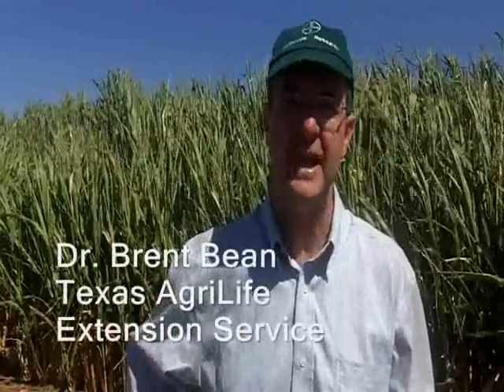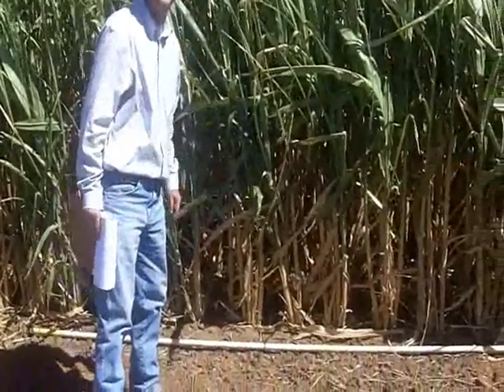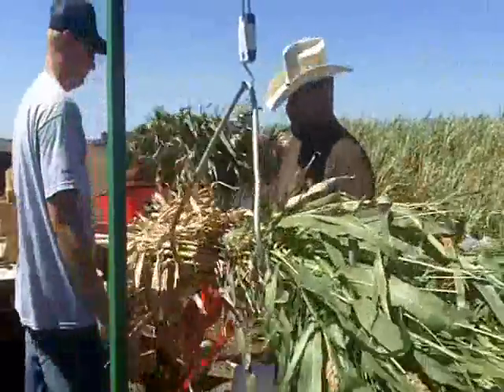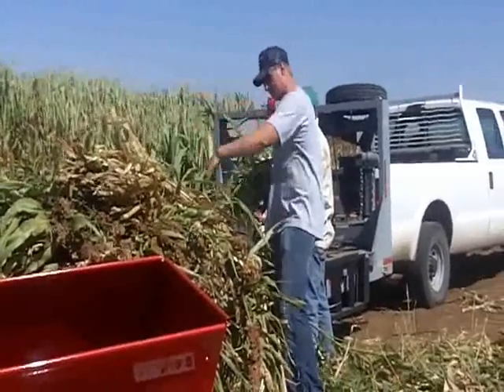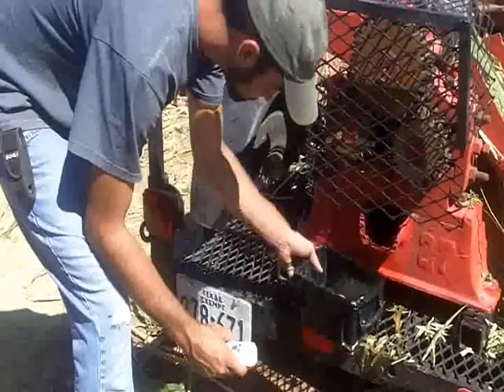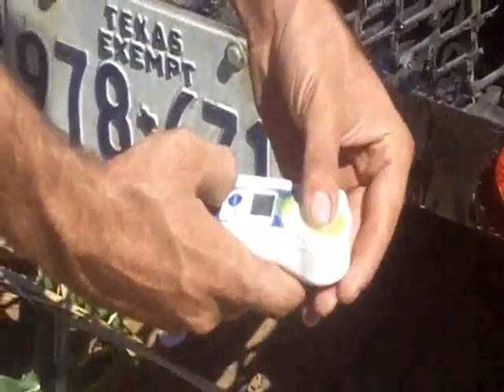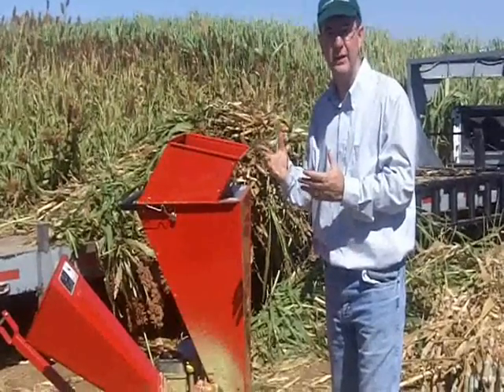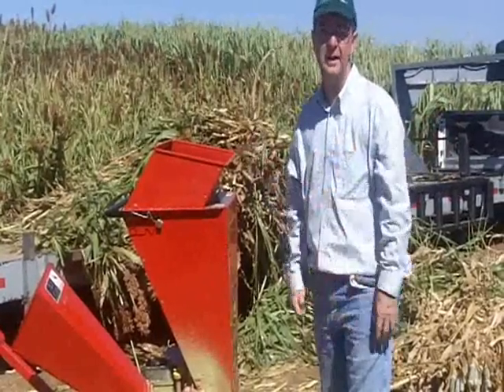Sorghums role in ethanol production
Texas AgriLife Research and Texas AgriLife Extension Service scientists are working with sorghum breeders to determine the best sweet sorghums for ethanol production.